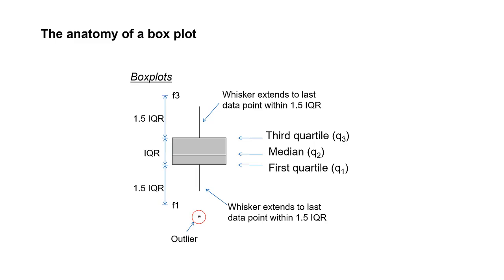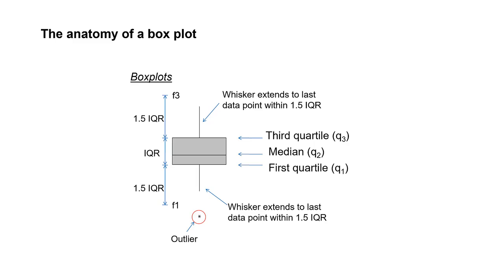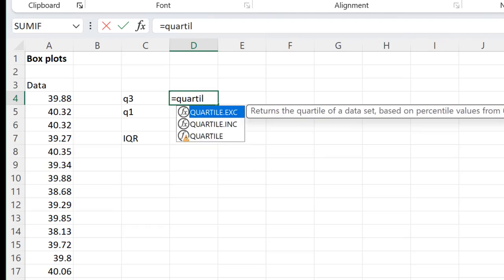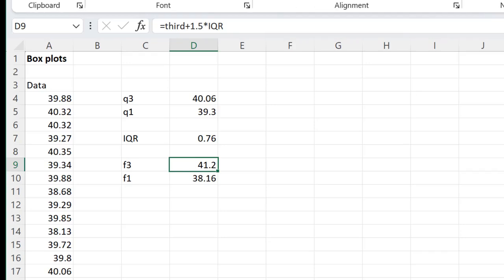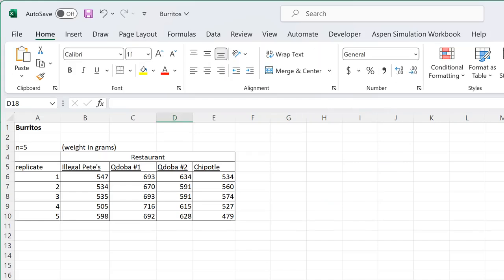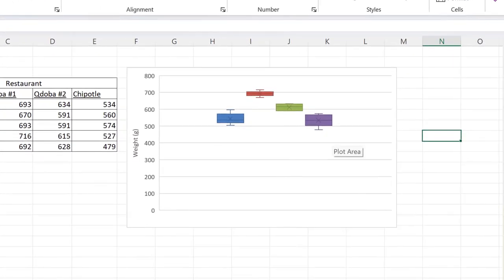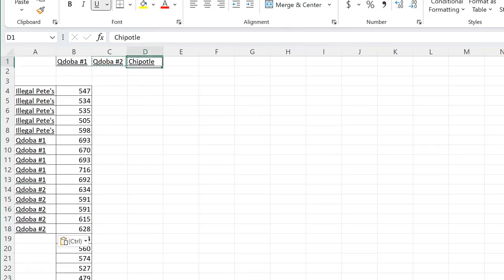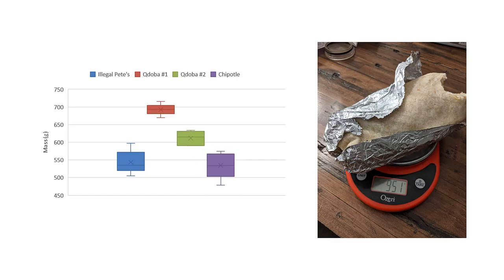Box Plot Explained | Quartiles, IQR & Outliers | Biostatistics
In this lecture, you will learn Box Plot (Box-and-Whisker Plot) with a simple and clear explanation 📦📊.
Box plots are widely used in statistics, biostatistics, and research to summarize data distribution and identify outliers.

This video is ideal for:
👩‍⚕️ Nursing students
👨‍⚕️ Health sciences students
📊 Research beginners

📘 What you will learn in this lecture:
✔ What is a Box Plot
✔ Median, Quartiles (Q1, Q2, Q3) explained
✔ Interquartile Range (IQR)
✔ Whiskers and 1.5 × IQR rule
✔ How to identify outliers
✔ Practical use of box plots in research

This lecture will help you understand data spread, central tendency, and variability—essential for exams and research analysis.
Biostatistics | Nursing Research | Excel | SPSS | NCLEX | PhD Guidance